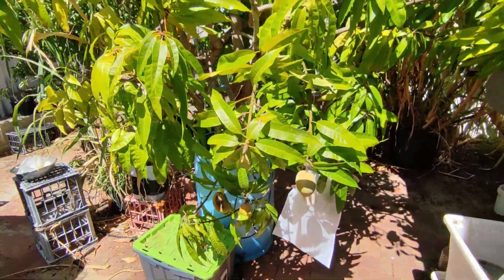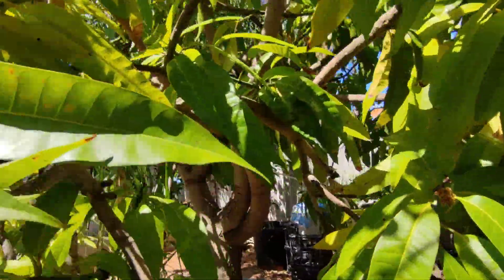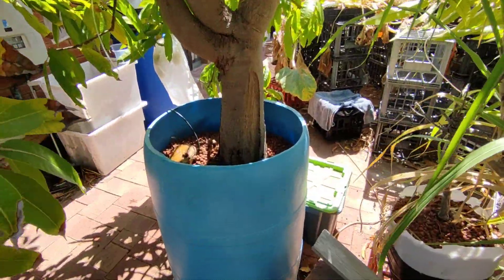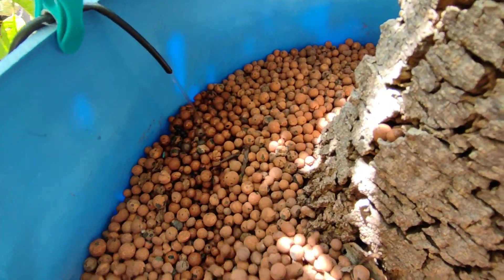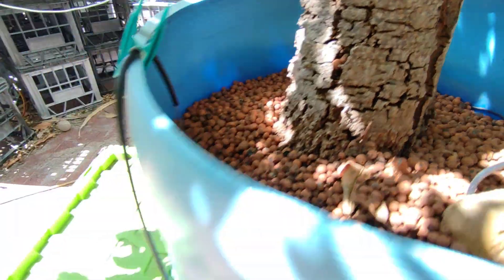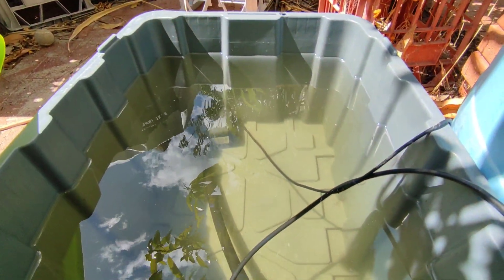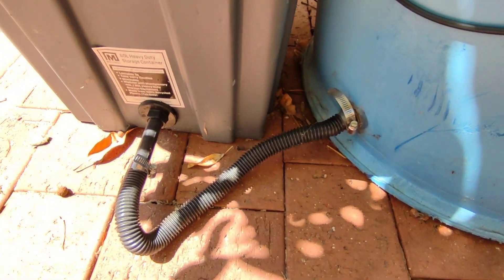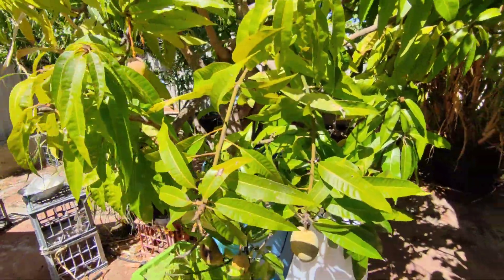Growing a Mango Tree Hydroponically (System Overview)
This is a video of my mango that has been in hydroponics for about 11 years.
Showing the system and how I've done it.